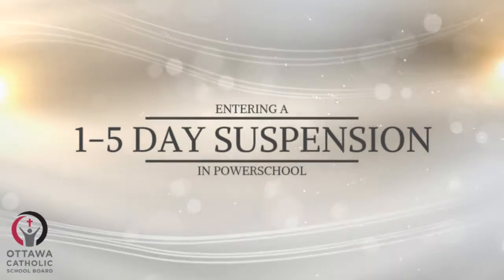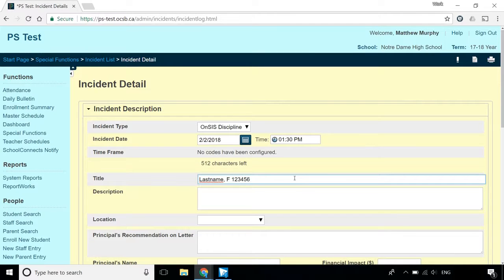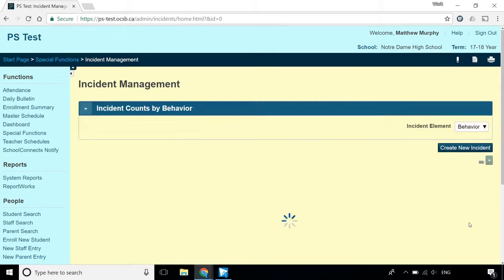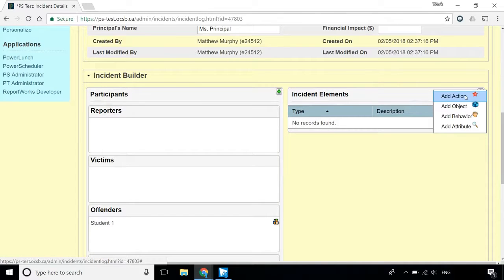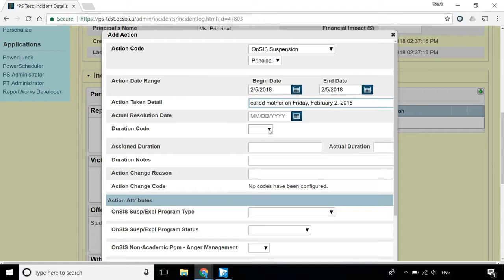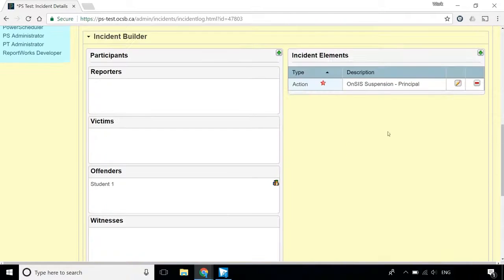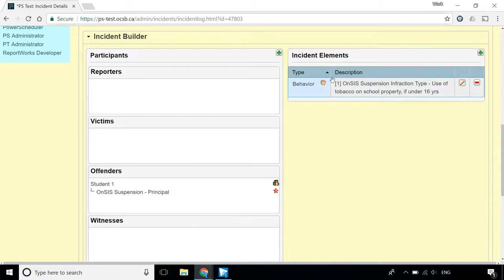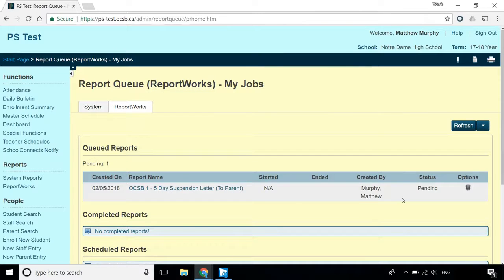Entering a 1-5 Day Suspension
How to enter a 1-5 Day Suspension.